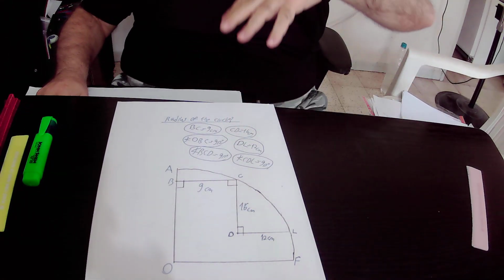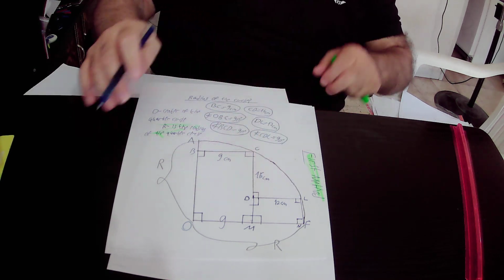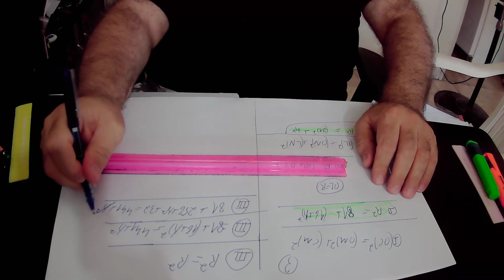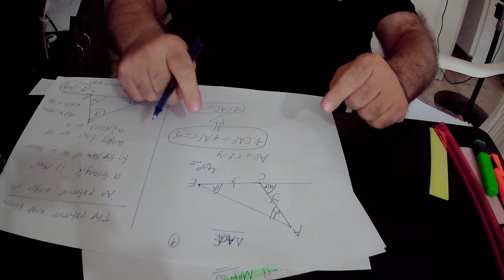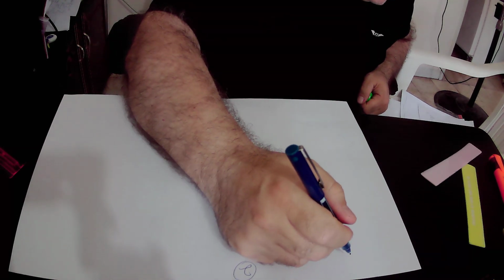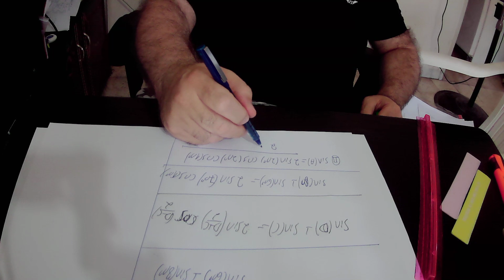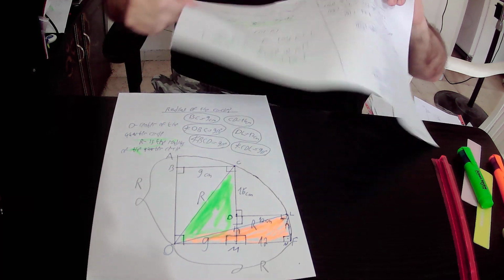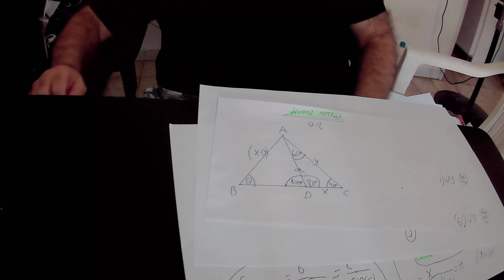This Russian Math Olympiad Problem Will Blow Your Mind